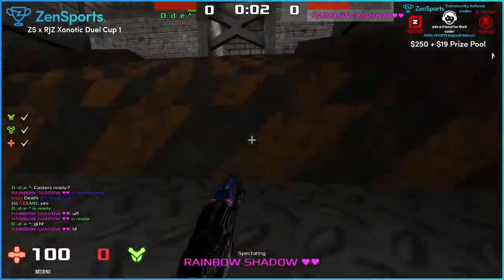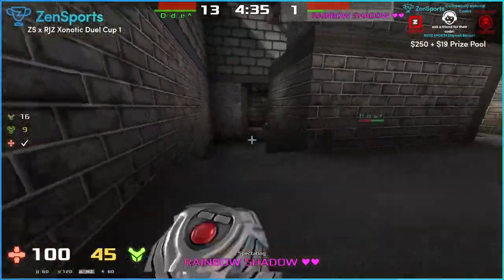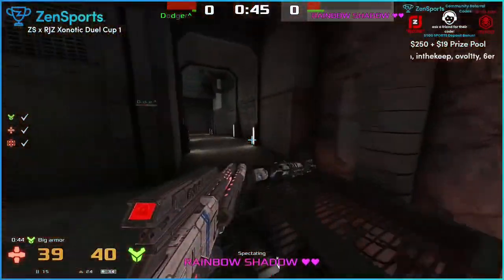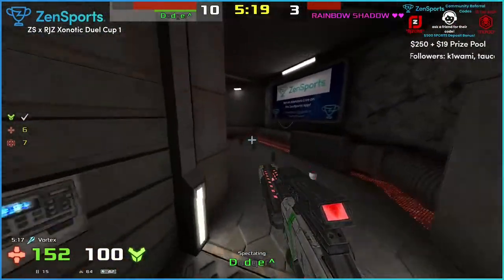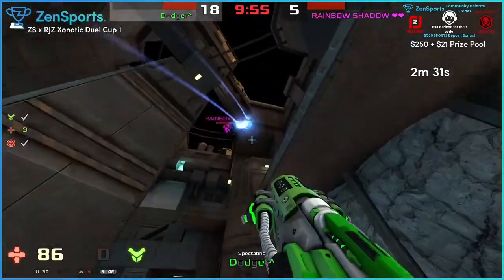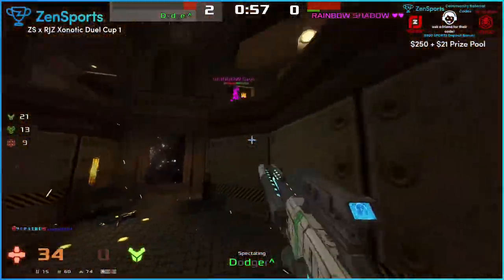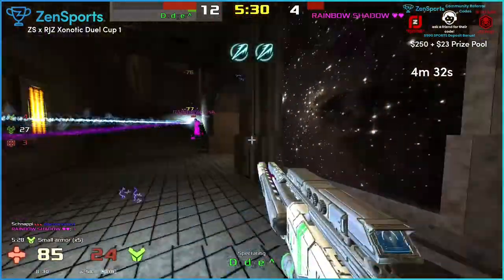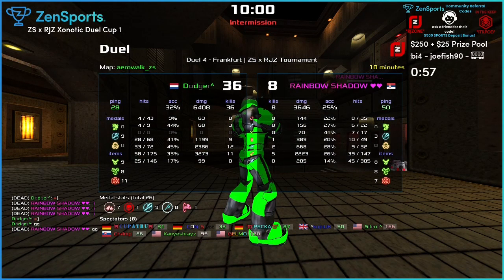GF - Rainbow Shadow vs Dodger - ZS x RJZ Xonotic Duel Cup 1